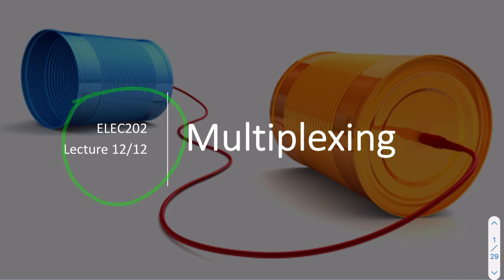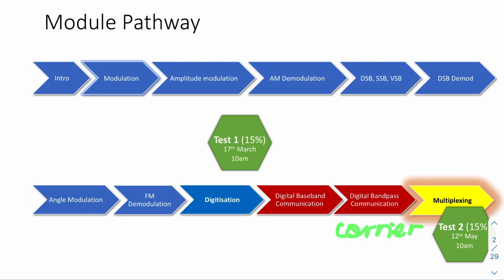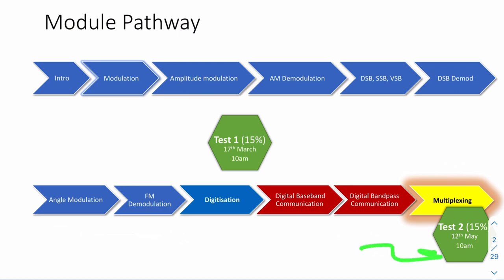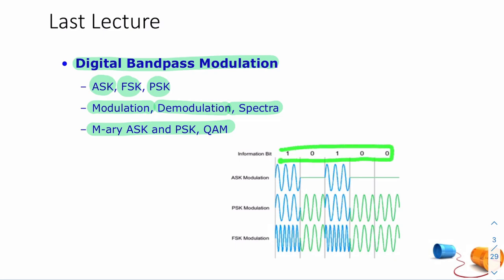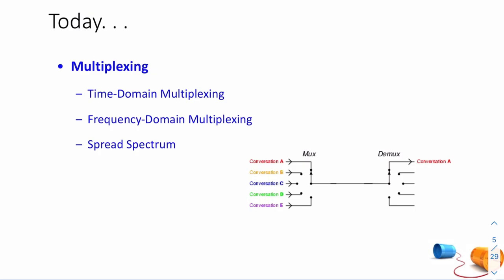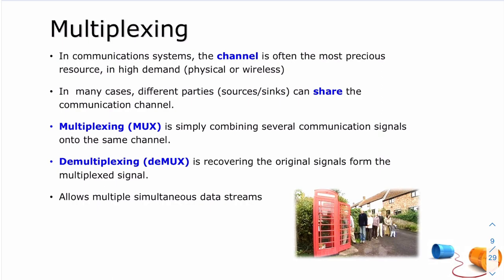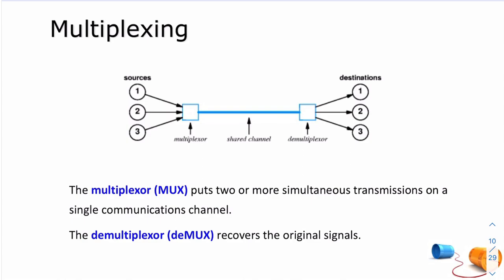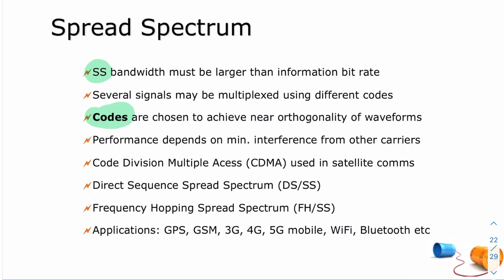Lecture 12 - Multiplexing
ELEC202 Communication Systems